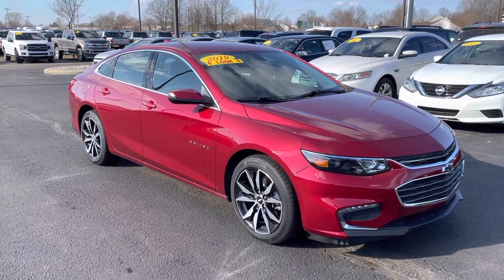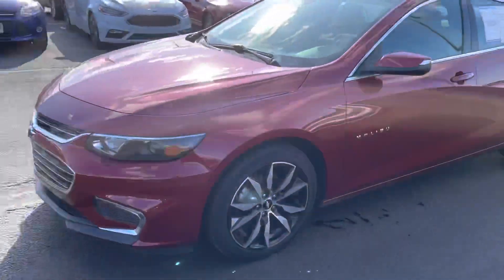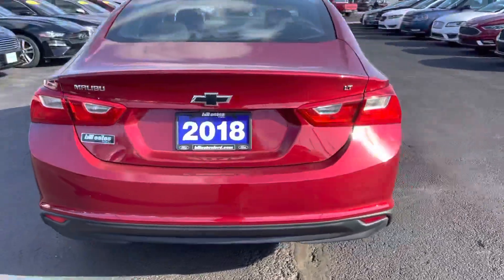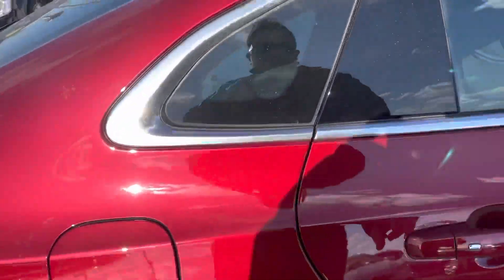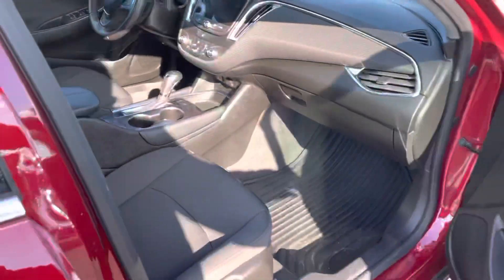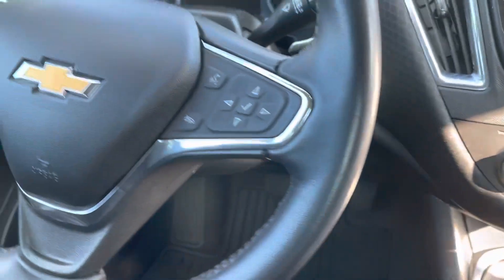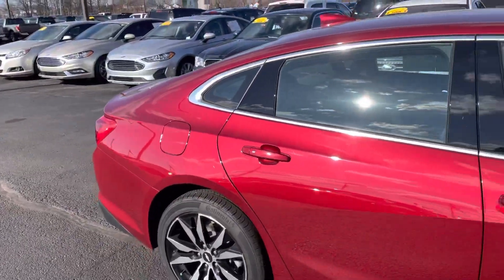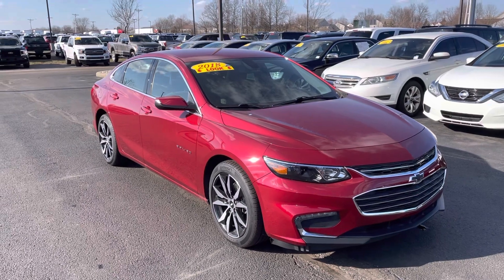Bill Estes Ford 2018 Chevy Malibu LT